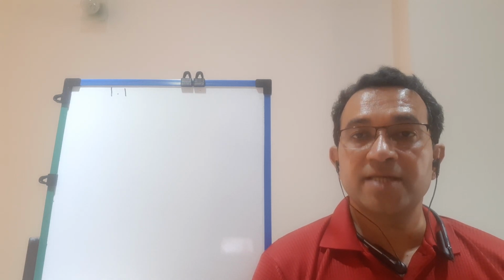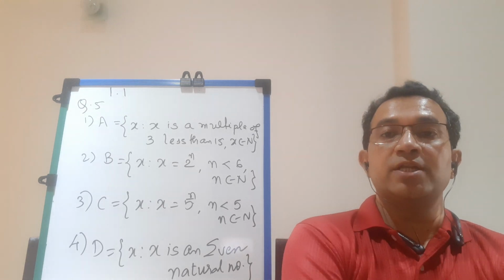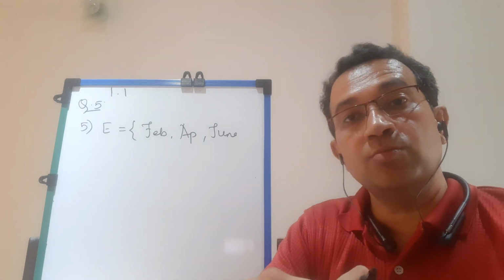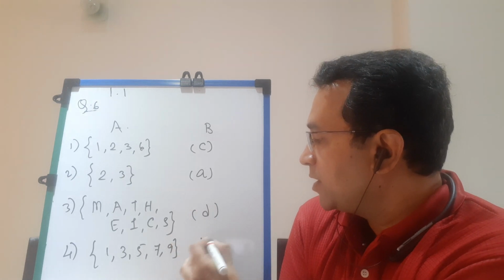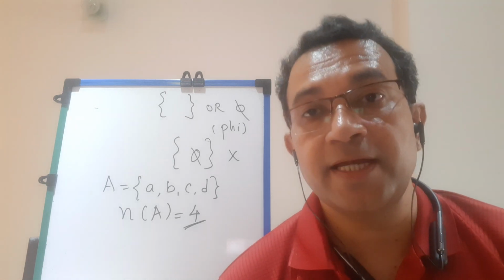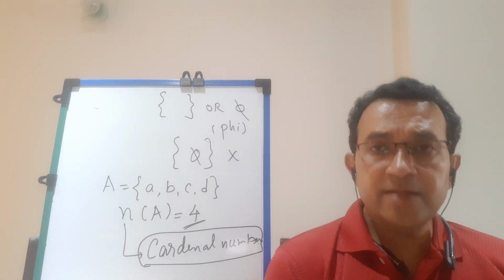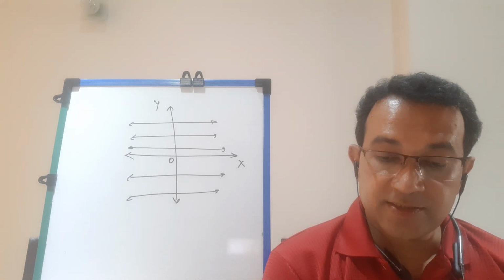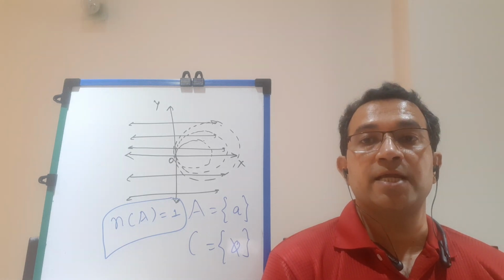Mathematics std 11 EM LEC 2